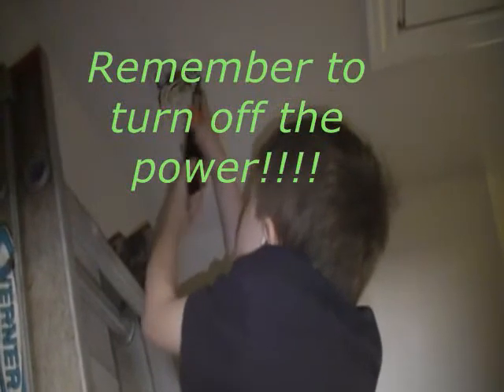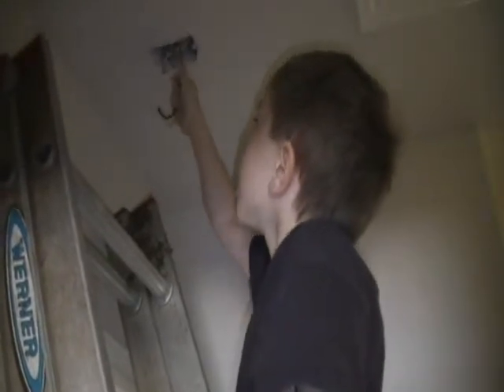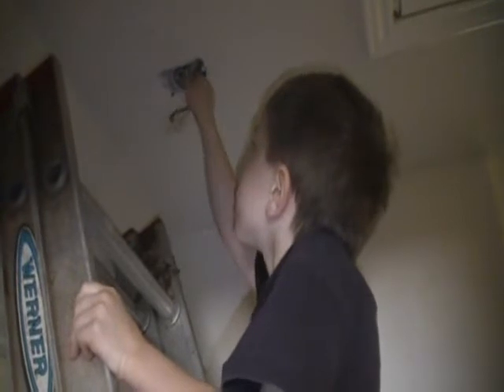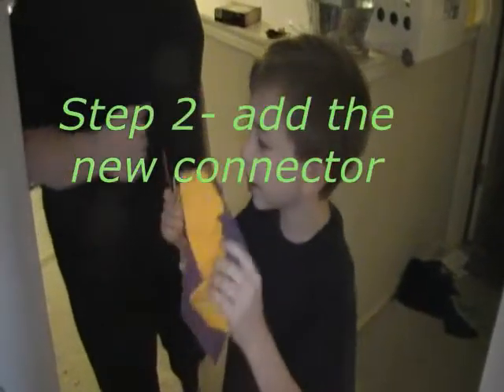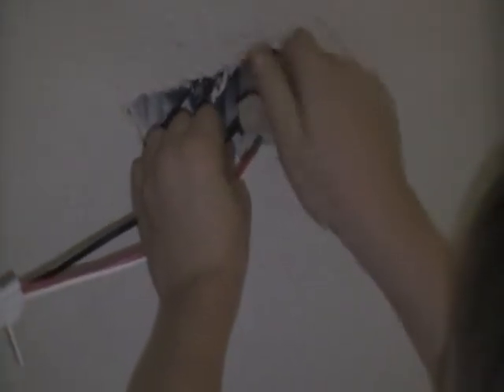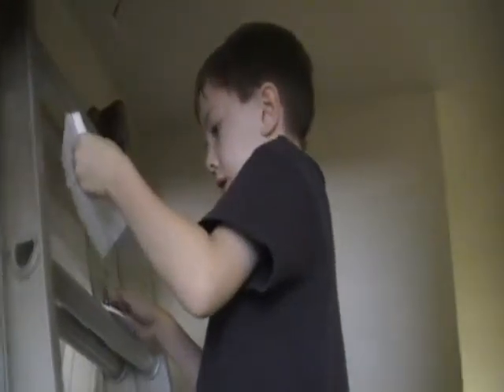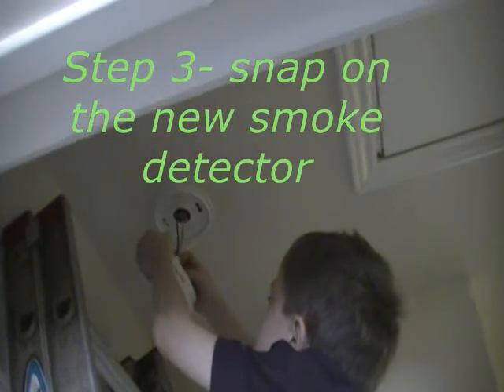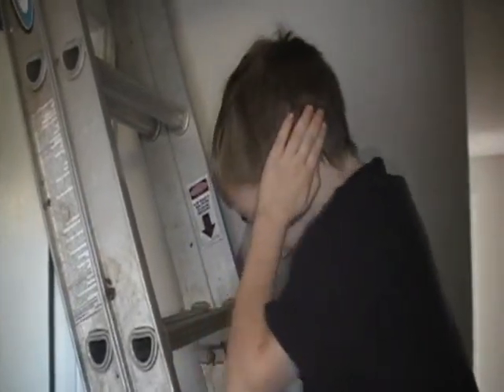A second grader installs a smoke alarm.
A second grader replaces and installs a new Kidde hardwired smoke detector.  He uses a ladder, safety glasses, screwdriver and his skills to complete the project.  Everyone can install a smoke detector.